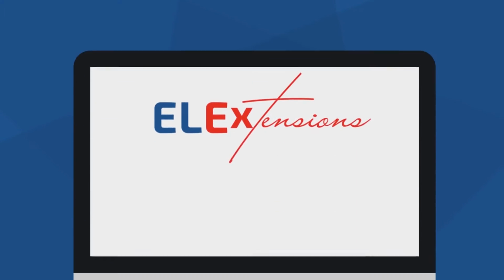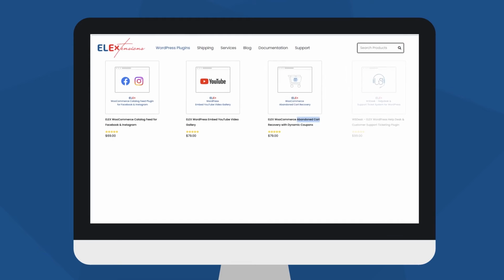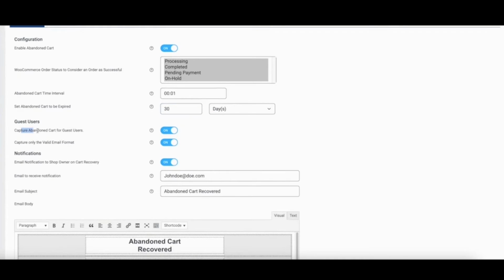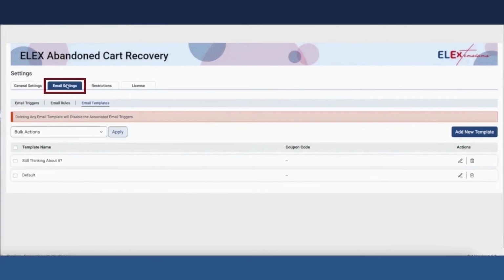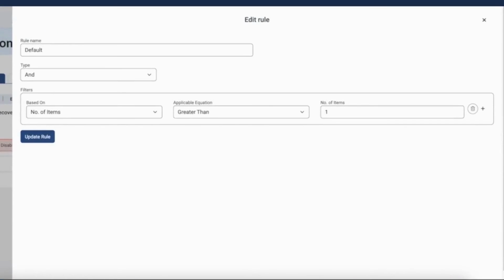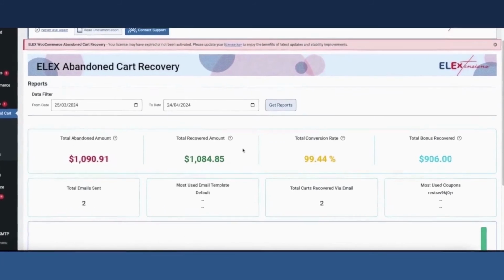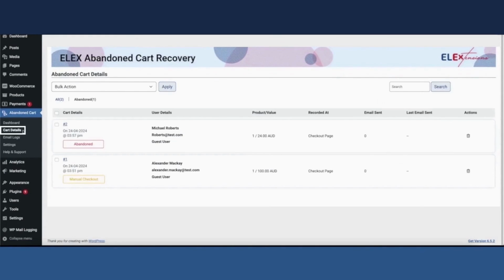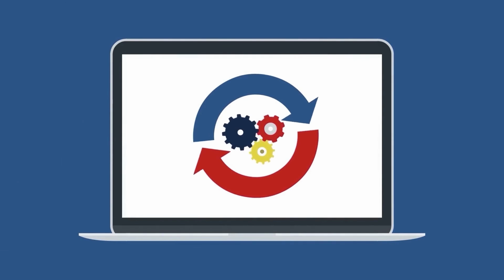How to Set Up WooCommerce Abandoned Cart Recovery Plugin by ELEXtensions | Quick Walkthrough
Don't let abandoned carts hurt your business - optimize your WooCommerce store today with the ELEX WooCommerce Abandoned Cart Recovery Plugin!

1. This plugin automatically sends targeted coupons to customers who abandon their carts, encouraging them to complete their purchases.

2. Create dynamically generated Smart Discount coupons to incentivize customers to complete their purchases.

3. #1 plugin to recover lost sales by reminding your abandoned customers to return and make a purchase.

4. Automate WooCommerce Abandoned Cart Recovery and convert potential customers to make purchases.

In this video, We'll demonstrate how to set up dynamic coupons based on cart contents, product types, and more. You can motivate shoppers and increase sales with useful features, including automated recovery emails and dynamic coupons.